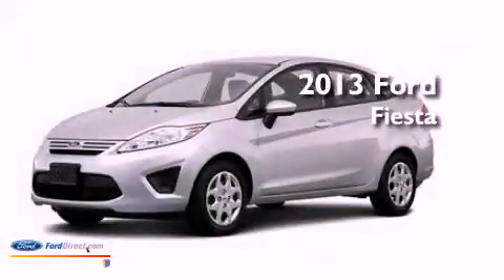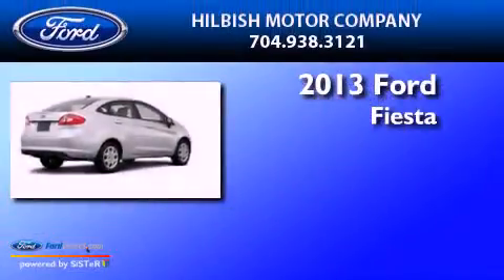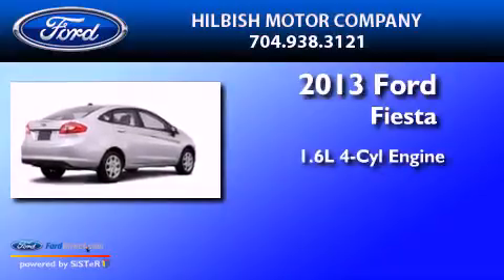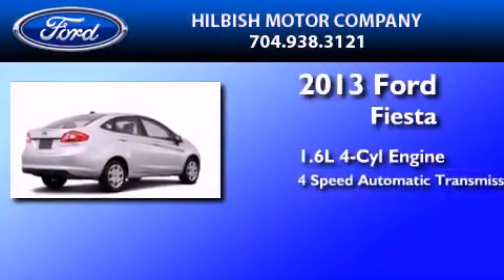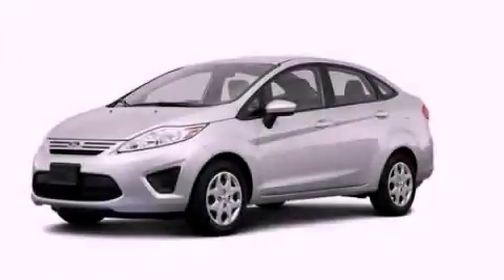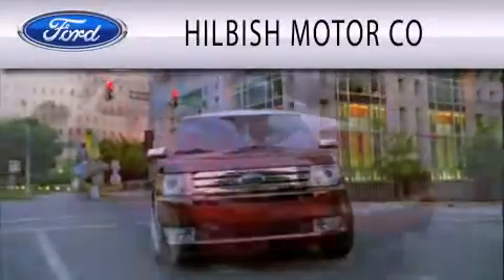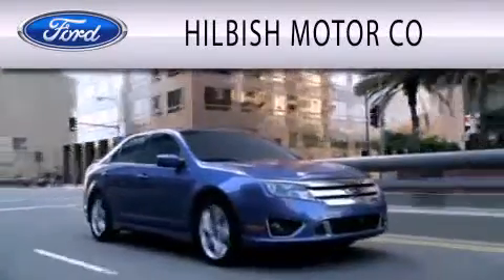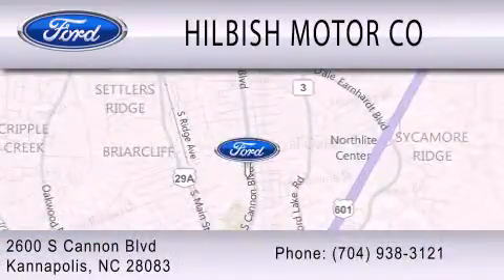2013 FORD FIESTA Kannapolis NC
Year : 2013
 Make : FORD
 Model : FIESTA
 Engine : 1.6L I4 16V MPFI DOHC
 Trans . : 4-SPEED AUTOMATIC
 Exterior : INGOT SILVER METALLIC

 Stock : L1480